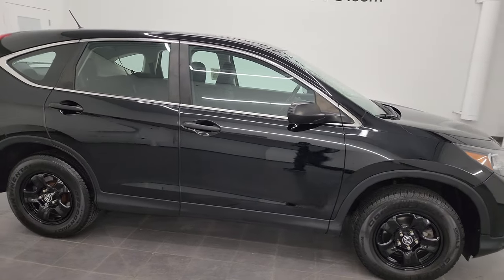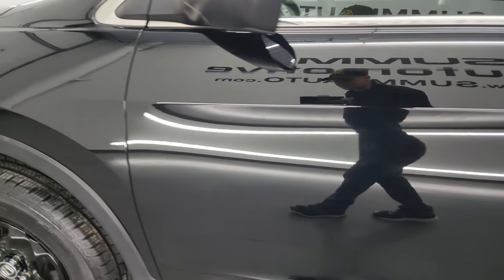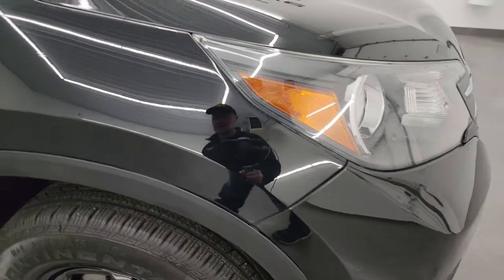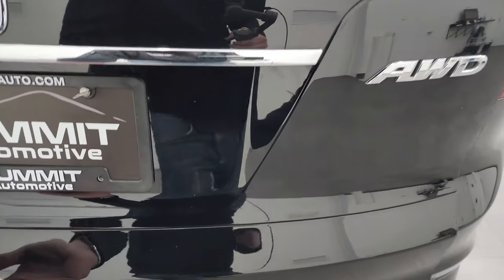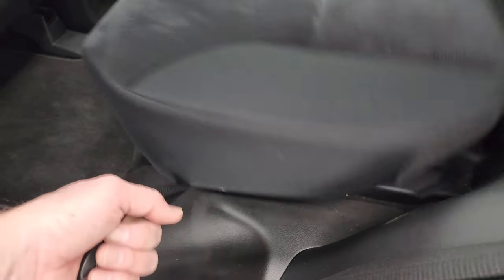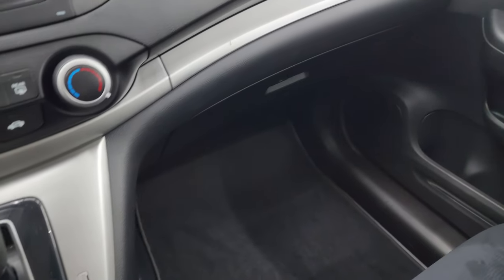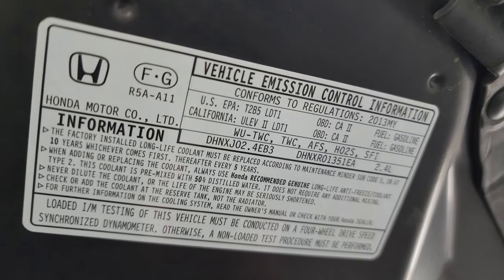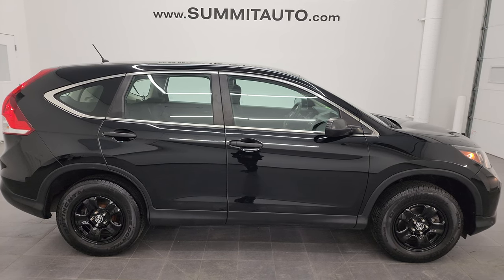2013 HONDA CR-V LX AWD BLACK OUT LOW MILEAGE WALKAROUND 13521Z SOLD!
This 2013 HONDA CR-V LX AWD BLACK OUT IN BLACK CLEARCOAT FOR SALE IN FOND DU LAC OSHKOSH WISCONSIN 54935 is the vehicle we did walk around review of today.

Thank you for checking out this video of this 2013 HONDA CR-V LX AWD BLACK OUT IN BLACK CLEARCOAT FOR SALE IN FOND DU LAC OSHKOSH WISCONSIN 54935

STOCK: 13521Z
PRICE: $20,993
MILES: 13,050
MAKE: HONDA
MODEL: CR-V
VIN: 2HKRM4H39DH686677
LOCATION: FOND DU LAC OSHKOSH WISCONSIN, 54937 TRUCKS ON 41

2.4 Liter DOHC I4 Engine, 185 Horsepower, LX Package, Automatic Transmission Center Console Shifter, All Wheel Drive Four Wheel Drive AWD, Reverse Backup Camera Rearview Camera, Non Smoker, Black Ebony Cloth Seats, Bucket Seats, 2nd Row Bench Seating, Power Mirrors, Newer Continental Cross Contact 215/70 R16 Tires, Steel Rims, Four Wheel Disc Brakes, Chrome Trimmed Grill, AM / FM Radio Tuner, CD Player, Auxiliary MP3 Jack Portable Audio Connection, USB Jack Portable Audio Connection, Keyless Entry System, Manual Raise Rear Gate, Rear Window Defroster, Adjustable Height Seatbelts, Driver and Passenger Front Air Bags, L.A.T.C.H. Child Safety System, Side Curtain Air Bags SRS Safety Restraint System, 2nd Row Power Windows, Compass, Outside Temperature Display and Mileage Display, Fold Down Rear Seats, Factory Floormats, Air Conditioning AC, Cruise Control, Power Locks, Power Windows, Tilt/Telescope Steering Wheel, Black, Call Now! 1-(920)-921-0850 . Summit Automotive Chrysler Dodge Jeep Ram in Fond du Lac, Wisconsin also Proudly Serving Oshkosh, Madison, Milwaukee, Sheboygan, Appleton, and Waupun is a family owned and operated dealership since 1959. We take great pride in our new and used car and truck center with vehicles to fit everyone’s budget. We have ON THE SPOT FINANCING. BAD CREDIT OR GOOD CREDIT, we work with over 20 lenders to get you APPROVED AT THE MOST COMPETITIVE RATES. We provide AIRPORT TRANSPORTATION and NATIONWIDE DELIVERY OPTIONS. We are conveniently located on HWY 41 at EXIT 98, Hwy 151 at Military Rd. Exit . Just Look For The TRUCKS ON 41. Advertised price does not include, tax, title, registration and service fee.

STOCK: 13521Z
PRICE: $20,993
MILES: 13,050
MAKE: HONDA
MODEL: CR-V
VIN: 2HKRM4H39DH686677